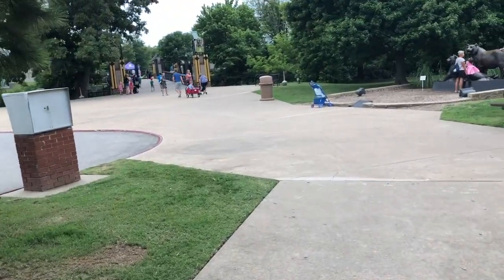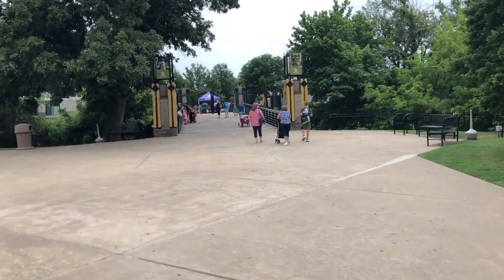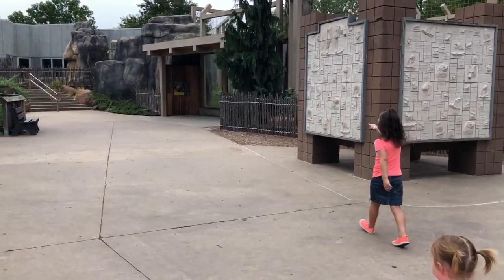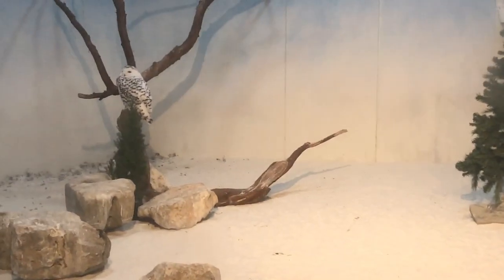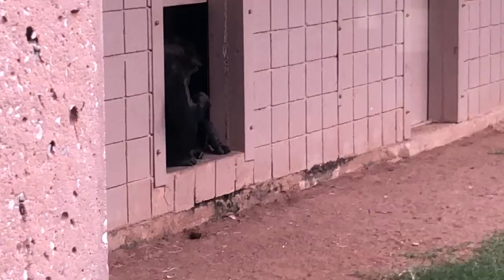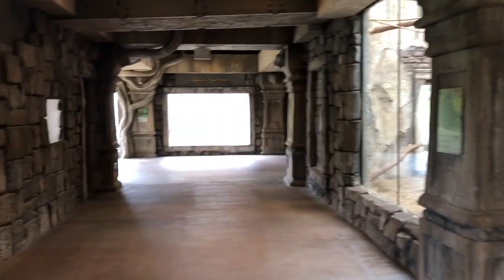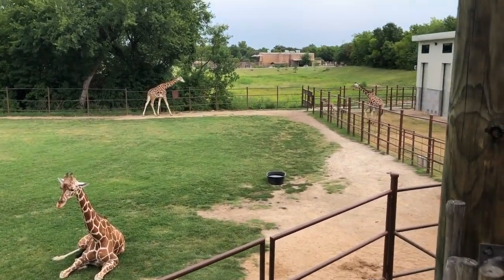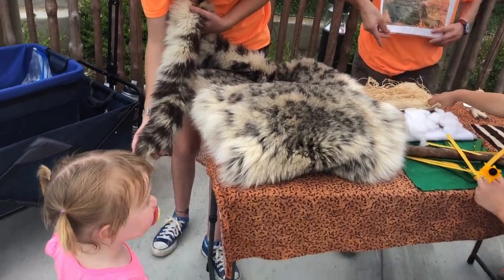TULSA ZOO'S NEW BABY GIRAFFE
LIV THIS! with me and take a zoo trip!